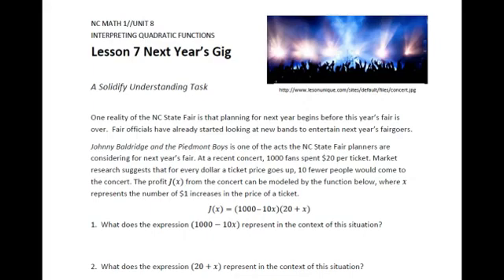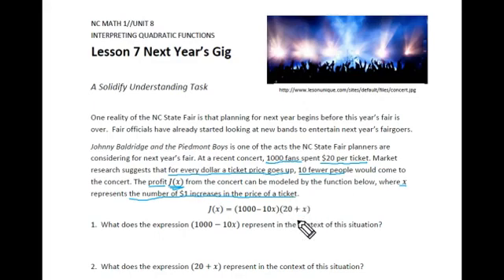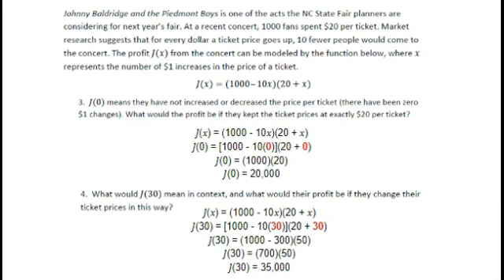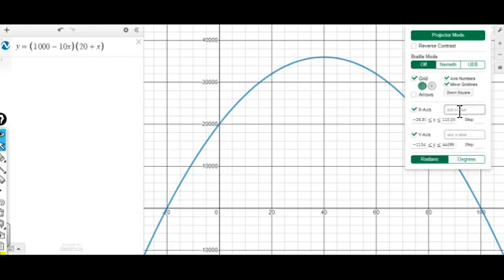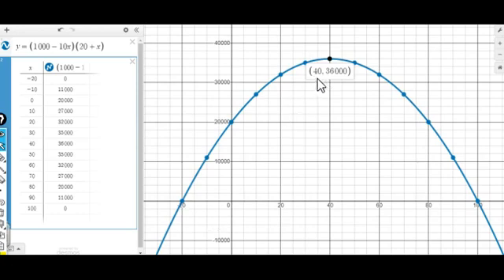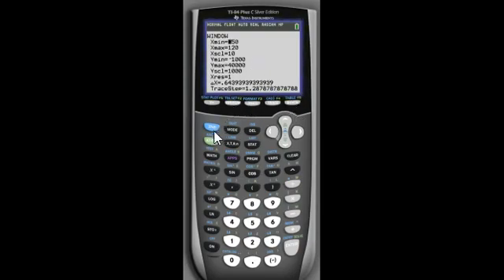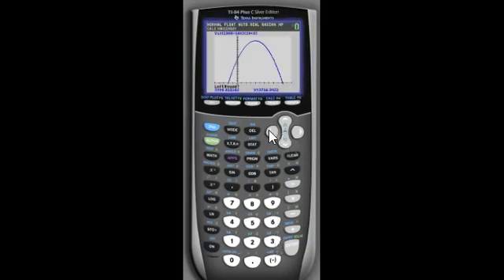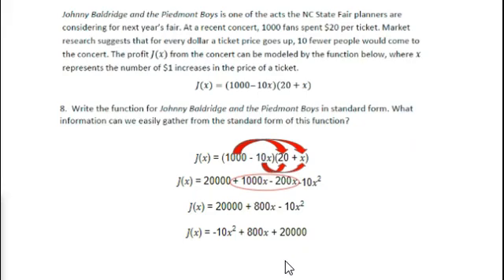M1 U8 Lesson 7 Next Year’s Gig Summary Video